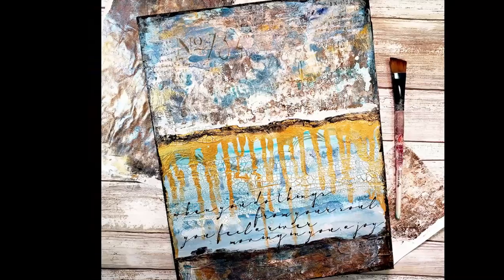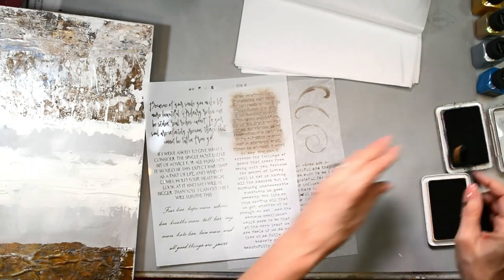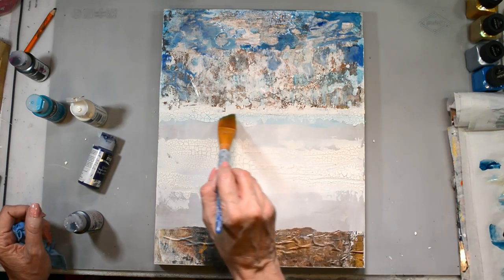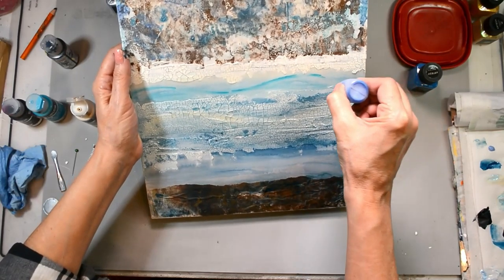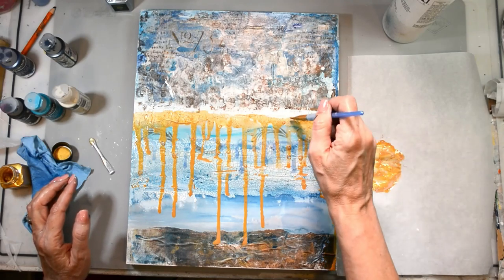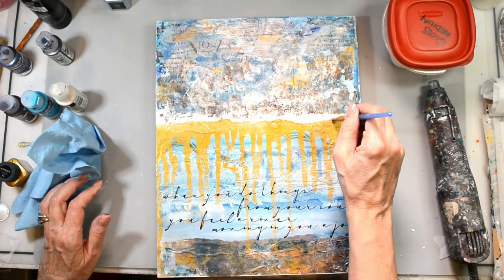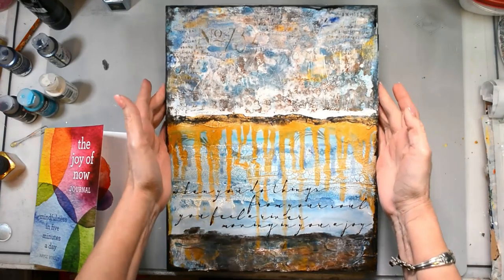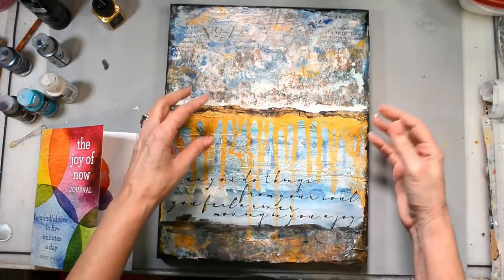Gelli prints and crackle paint Abstract Sunday inspiration 5-24-20